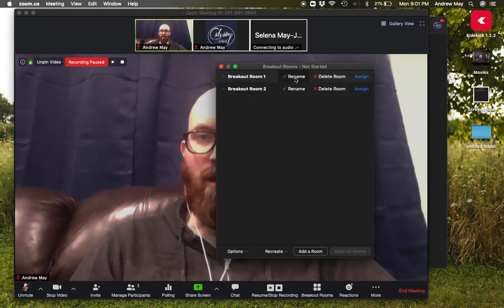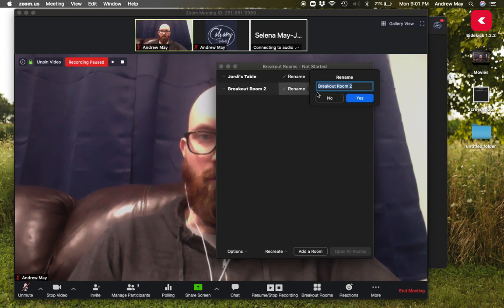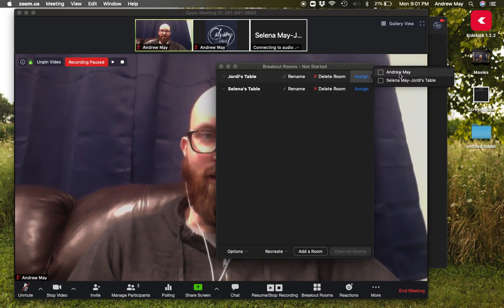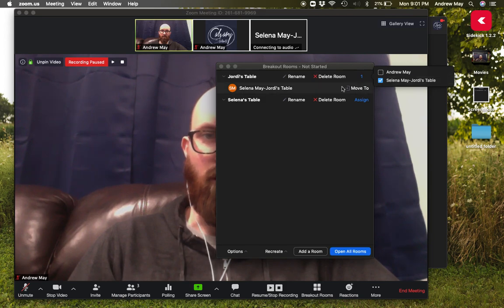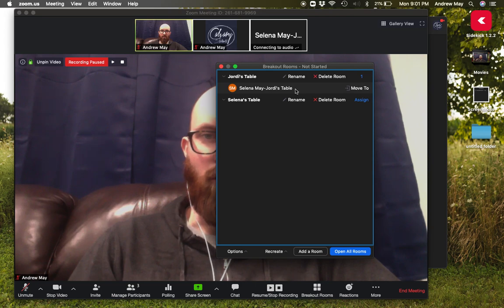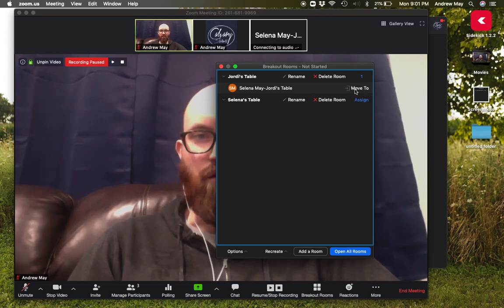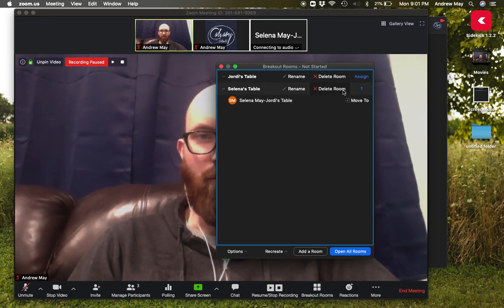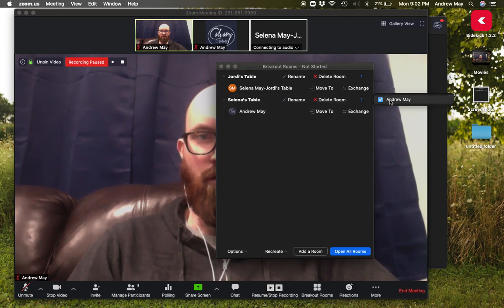Zoom 101-Waiting Rooms and Breakout Rooms